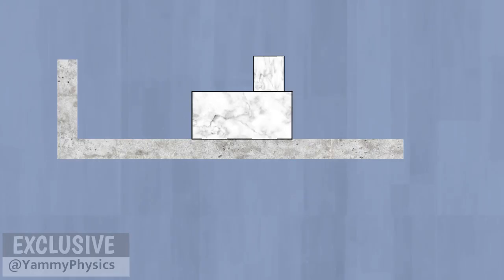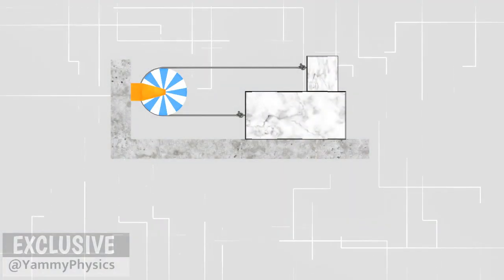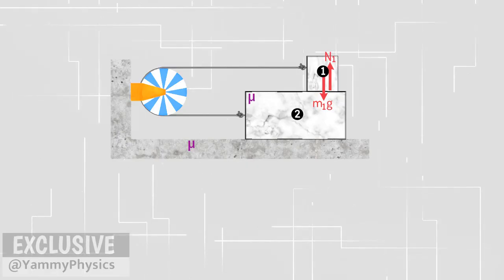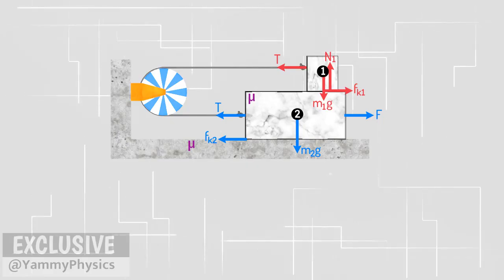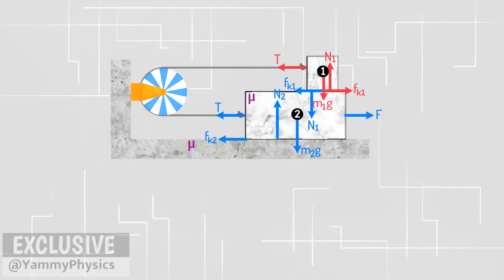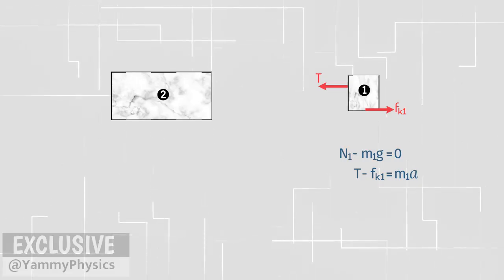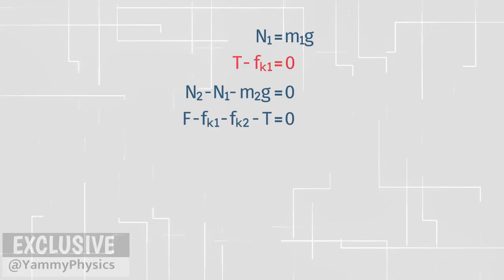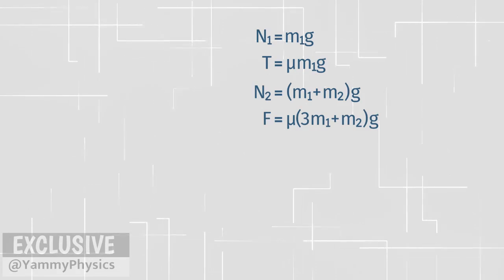Physics Solution - 03 - 2 Blocks Connected by a Rope Through a Horizontal Pulley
In the system below there is friction between mass m1 and mass m2. There is also friction between mass m2 and the floor. The coefficient of friction (static is considered the same as kinetic) of both surfaces is the same, namely μ. The pulley is massless and the rope cannot stretch.
a) Draw a diagram of the forces on object 1 and object 2?
b) Write the equation of motion of object 1 and object 2?
c) How much external force F is needed so that the system can move at a constant speed?